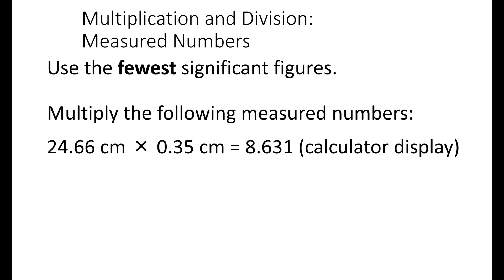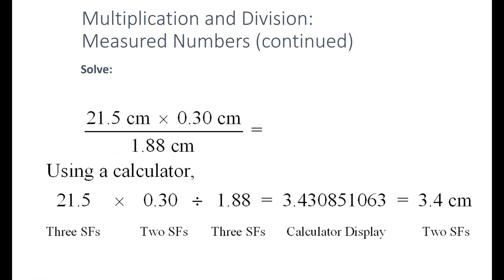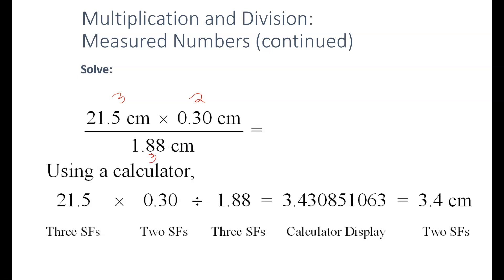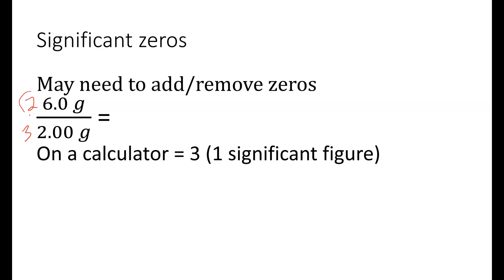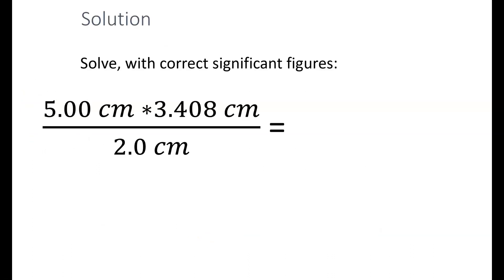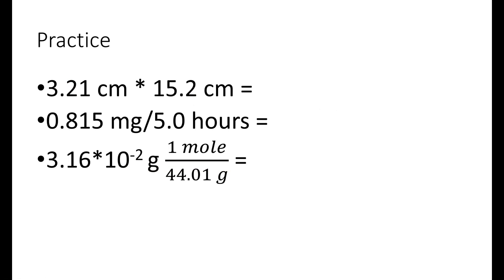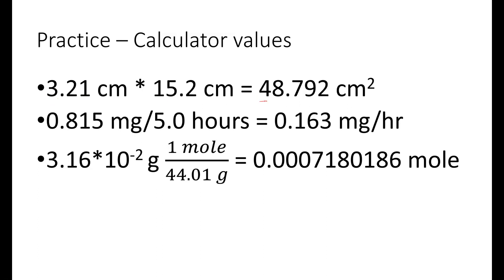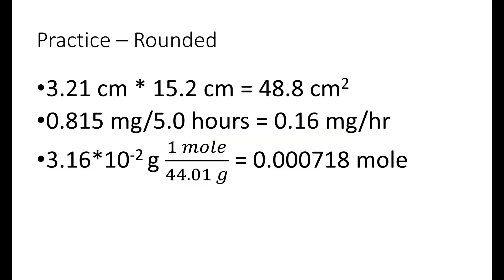Multiplication and Division With Significant Figures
Rules for performing calculations with significant figures using multiplication and division, Includes examples